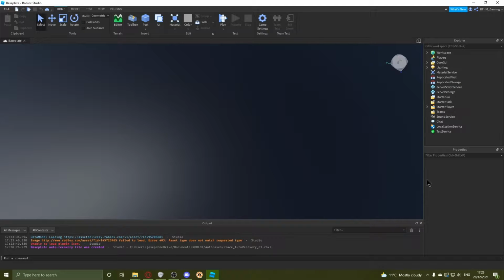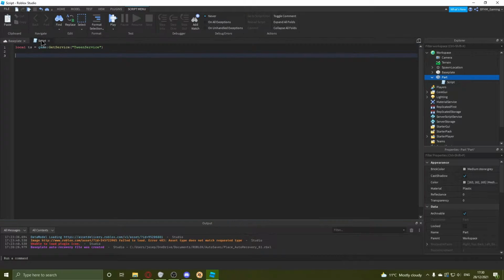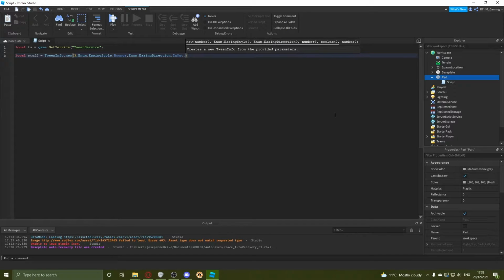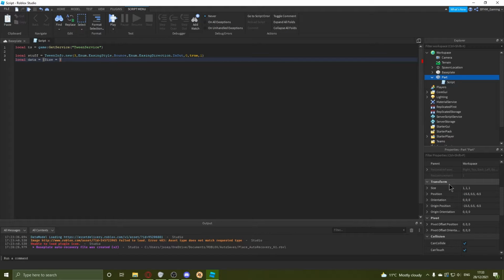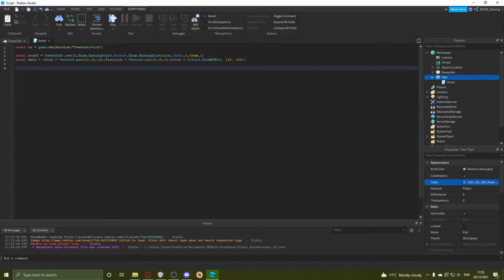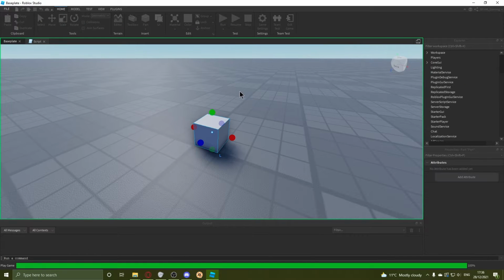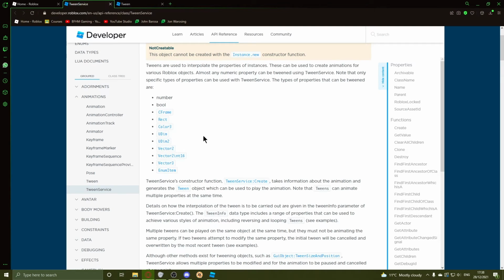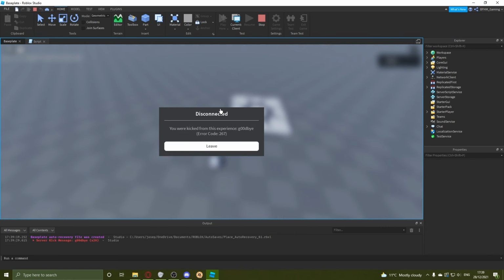How to Use TweenService in Roblox Studio (280)